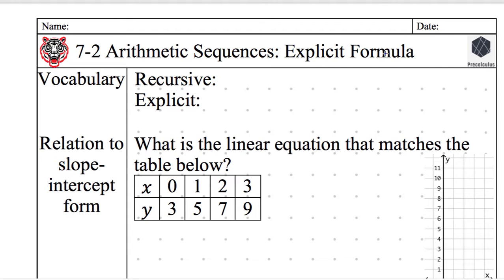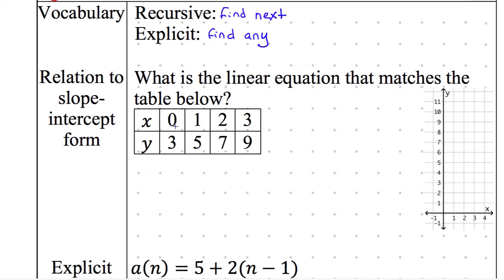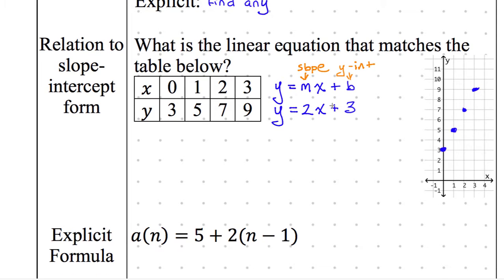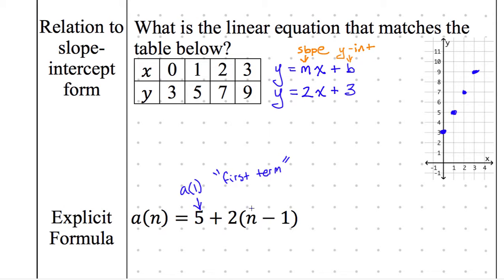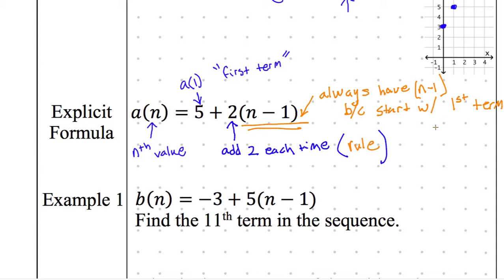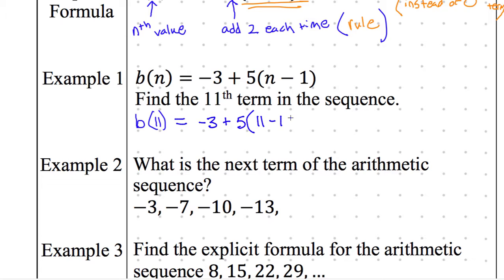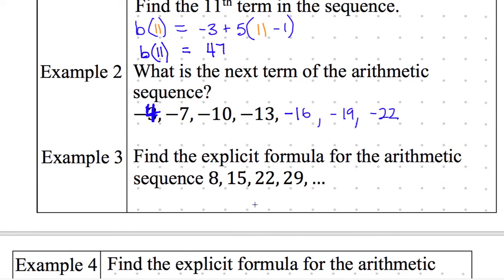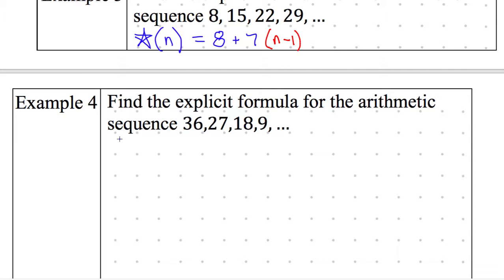Precalculus notes 7-2 Arithmetic Sequences Explicit Formula